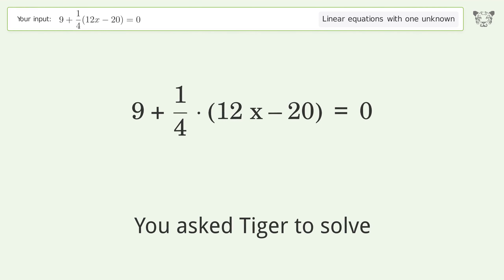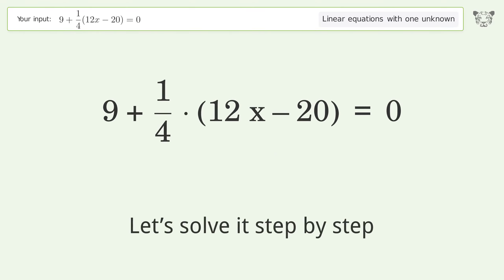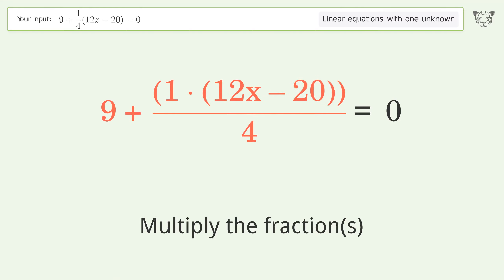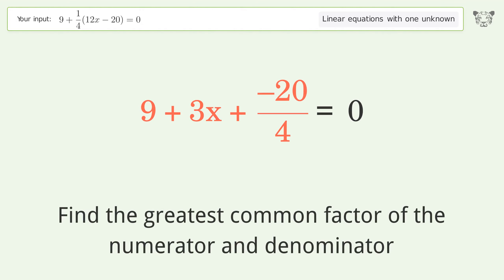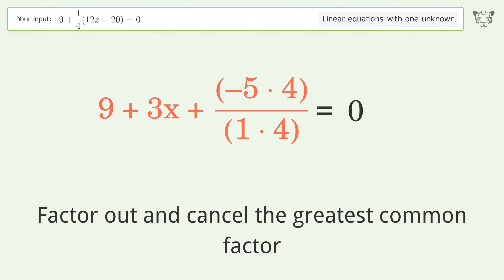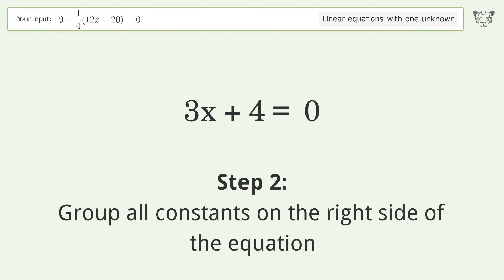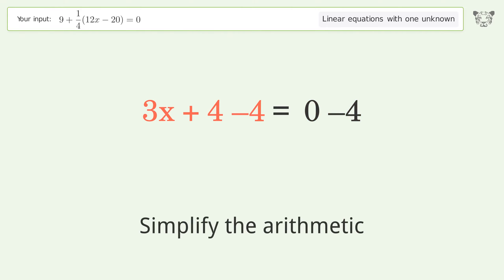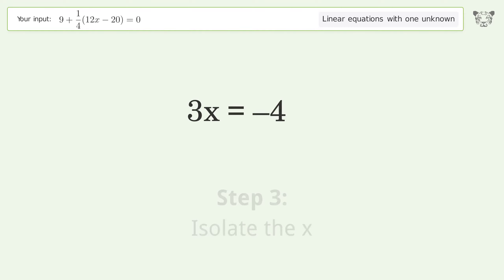Solve 9+1/4(12x-20)=0: Linear Equation Video Solution | Tiger Algebra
Struggling with 9+1/4(12x-20)=0? Watch our step-by-step video on Tiger Algebra to master this linear equation effortlessly.